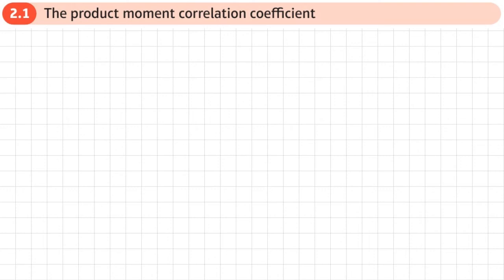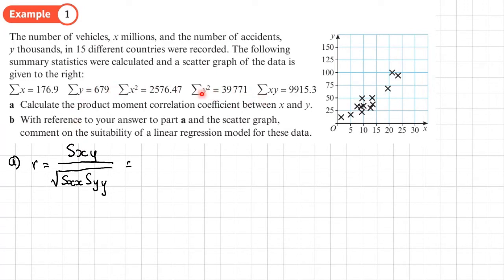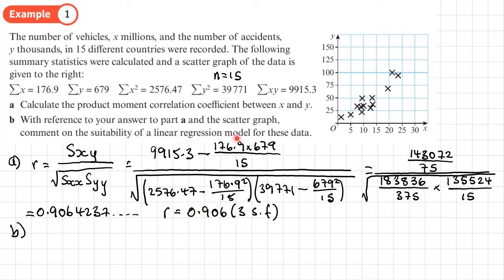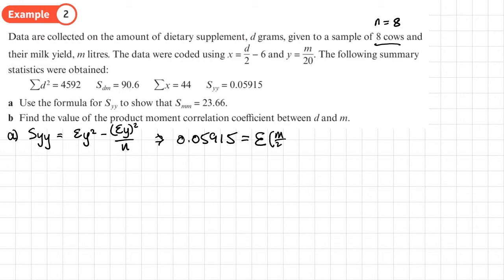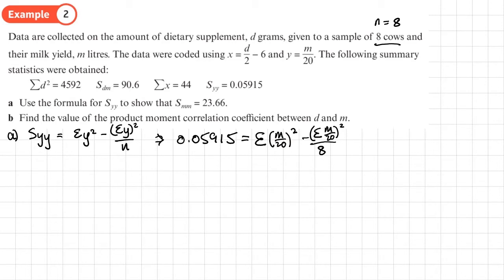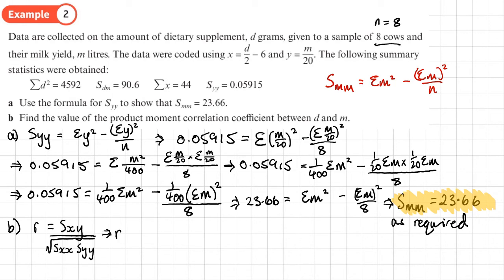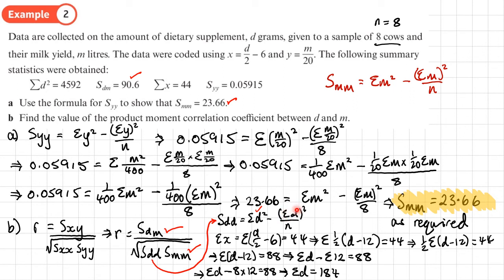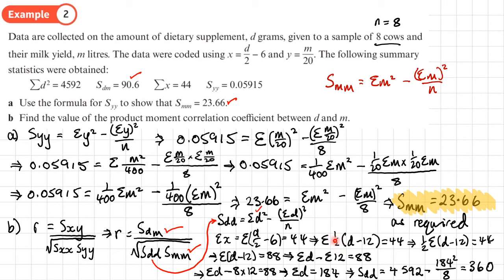2.1 The product moment correlation coefficient (FURTHER STATISTICS 2 - Chapter 2: Correlation)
(Measuring Correlation -STATISTICS AND MECHANICS 2)
(Manipulating expressions with sigma - CORE 1)

Calculating the PMCC from summary statistics

0:00 Intro
1:14 Example 1
5:29 Example 2
17:2 End/Recap